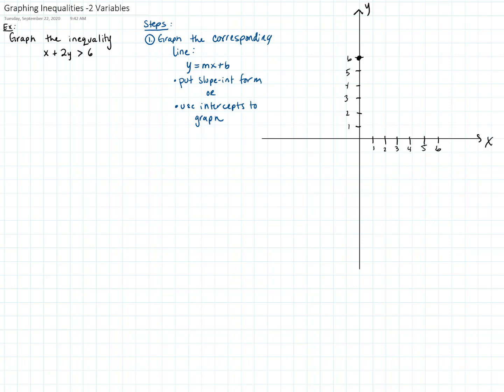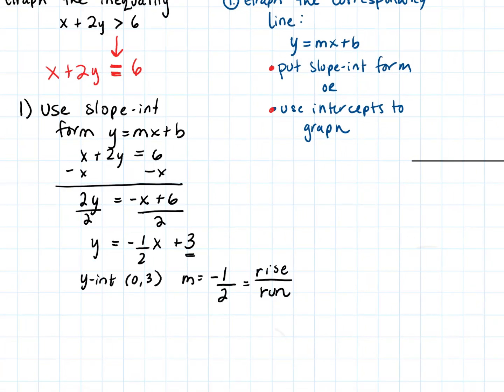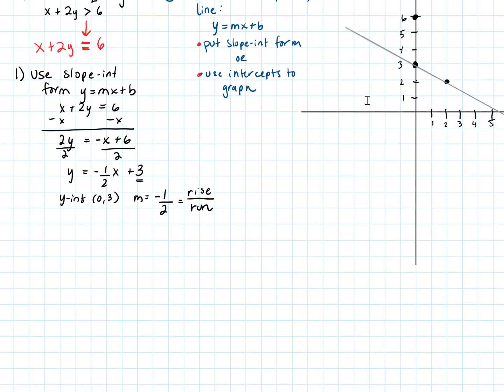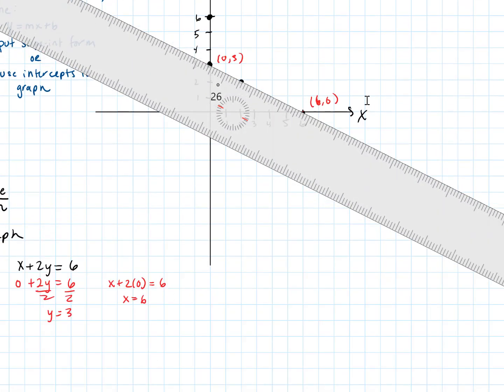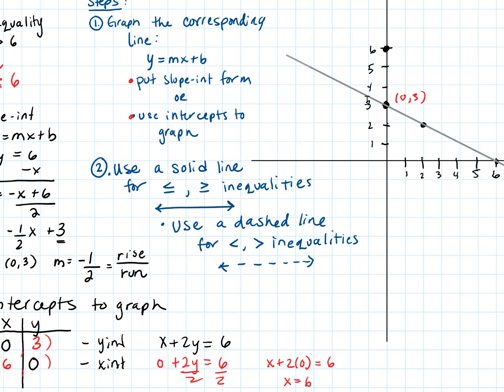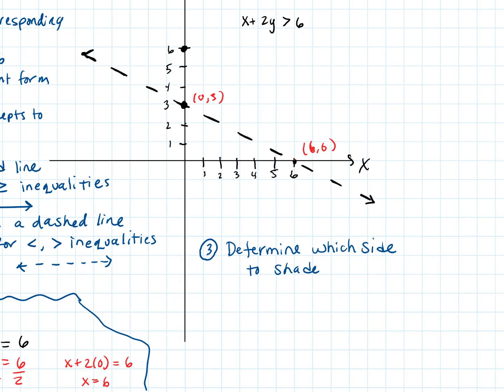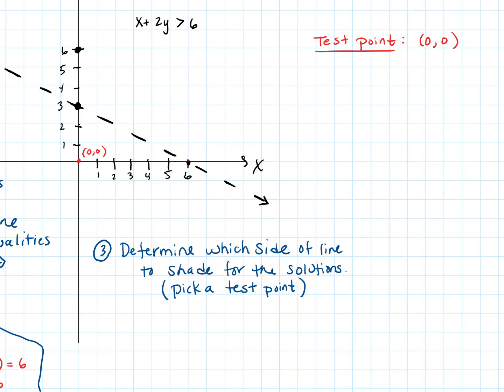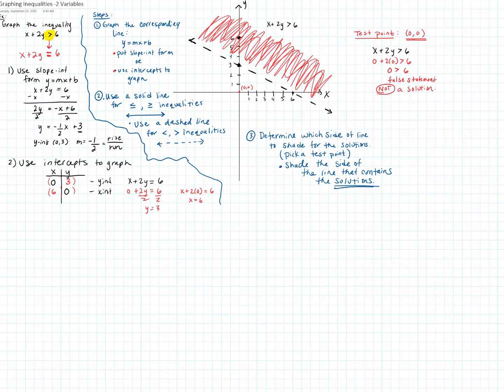Graphing a Linear Inequality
How to graph a linear inequality in 2 variables by using a test point to determine which side to shade.